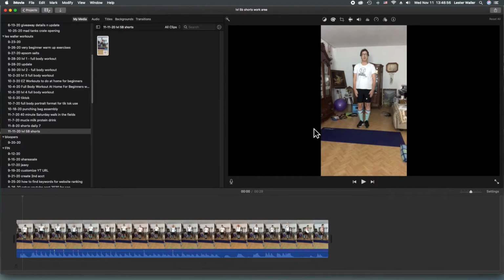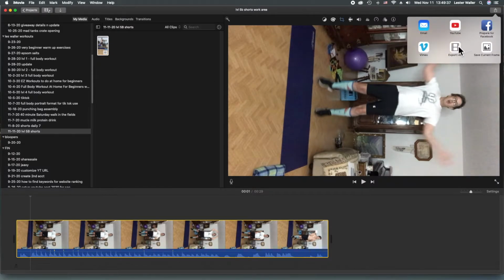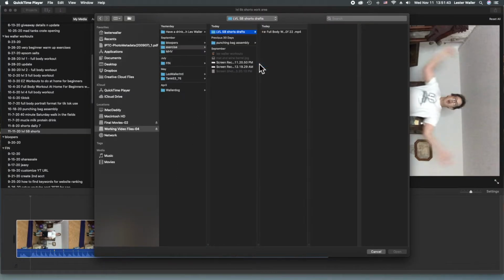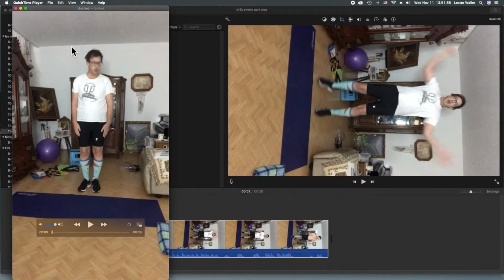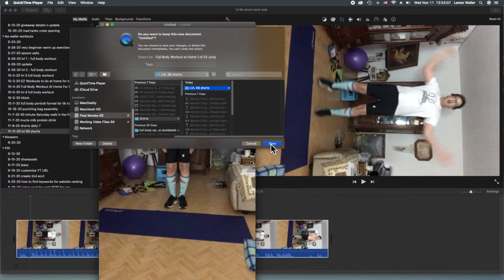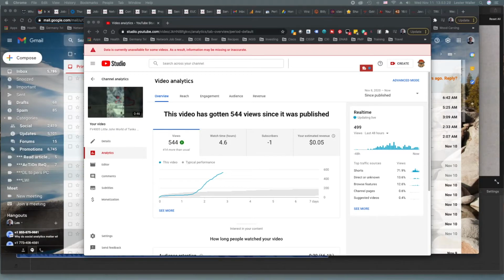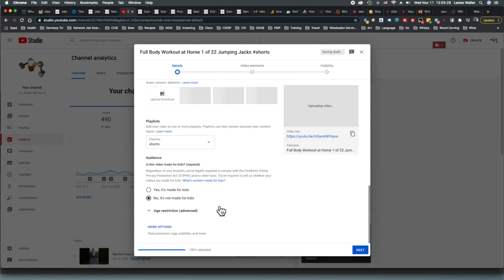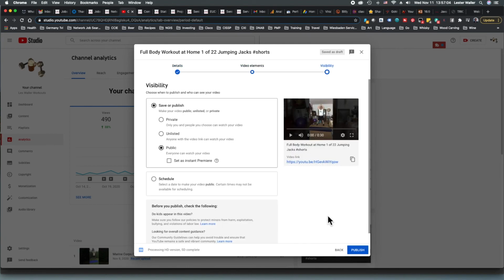YouTube Shorts iMovie How to Make Portrait Video Shot From iPhone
You shot a portrait/vertical video on your iPhone and now you want to edit it in iMovie and upload it to YouTube as a shorts video. How do you do that?
I will show you how to go from a vertical iPhone movie, edit it in iMovie, open it in Quicktime, edit it, and save it in portrait format.

-Webcam and/or DSLR
Logitech HD Pro Webcam C920
Nikon D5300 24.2 MP CMOS Digital SLR Camera

-Mic
Blue Yeti USB Microphone

-Lights
Neewer Ring Light Kit